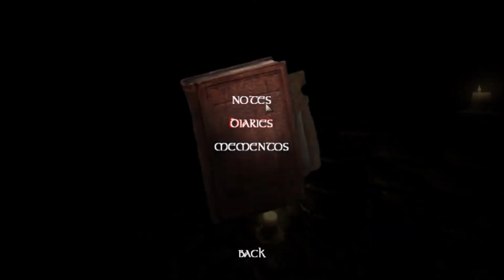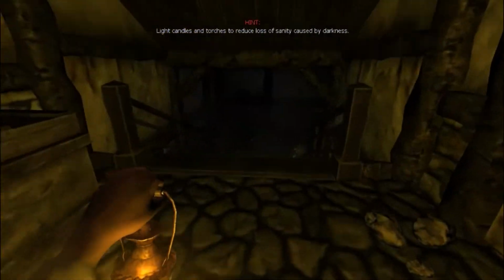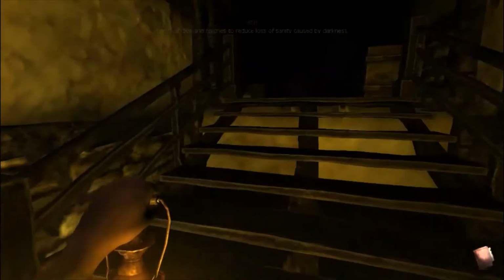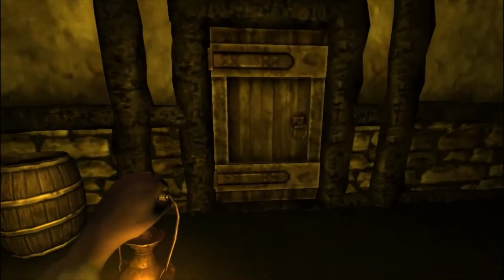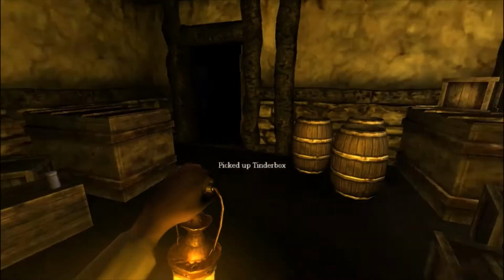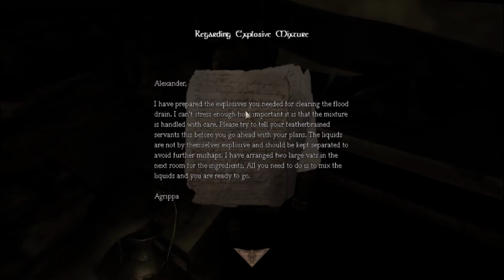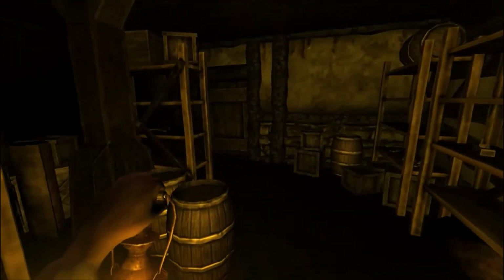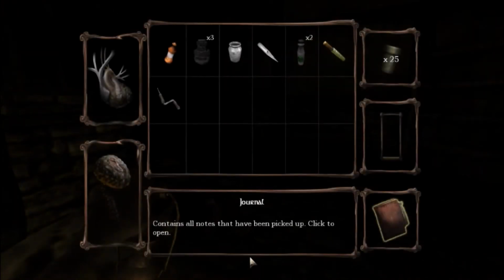JIMMY FREAKING KILLS ME | Amnesia the Dark Descent Part 6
This was by far the scariest episode of Amnesia for me. Freaking spooky man.
Also sorry that the audio cut at the end but I don't think it matters because no one will watch this.